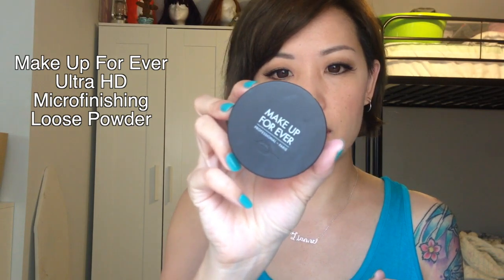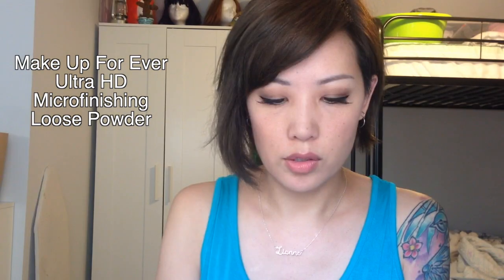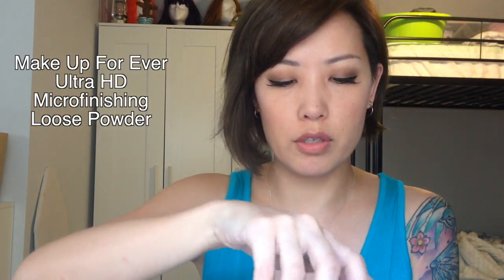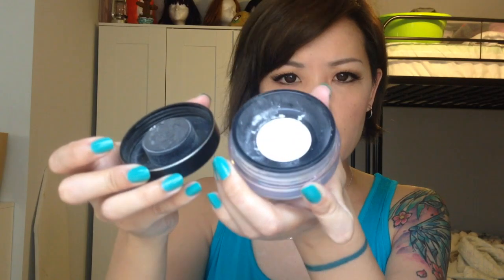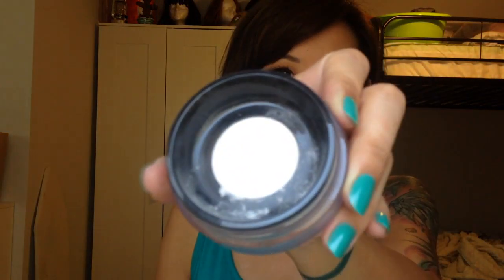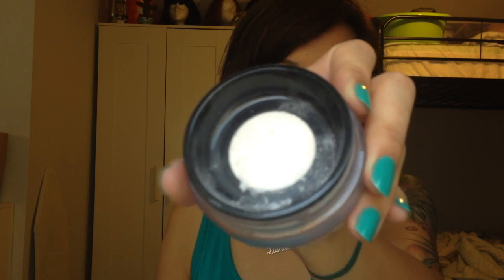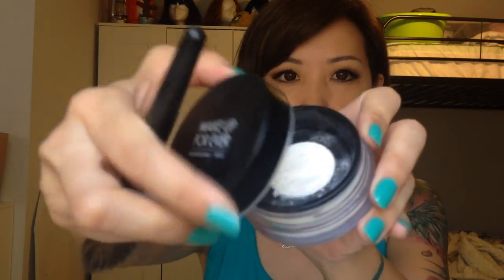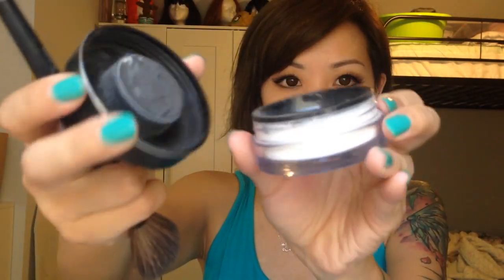Make Up For Ever Ultra HD Microfinishing Loose Powder quick review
This is a quick review of my new FAVORITE loose powder, Make Up For Ever Ultra HD Microfinishing Loose Powder, which can be found at Sephora or other stores.